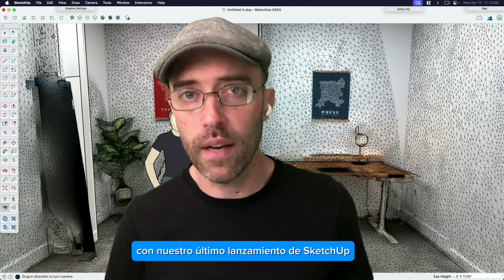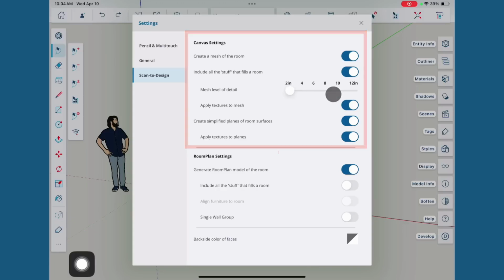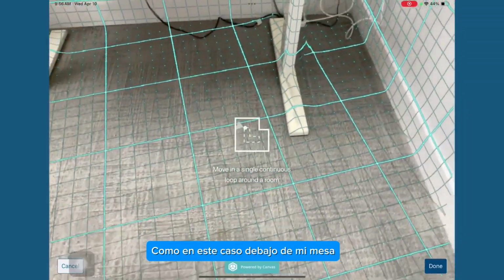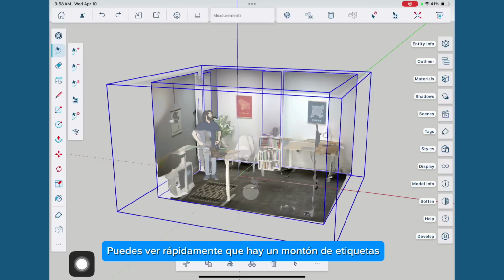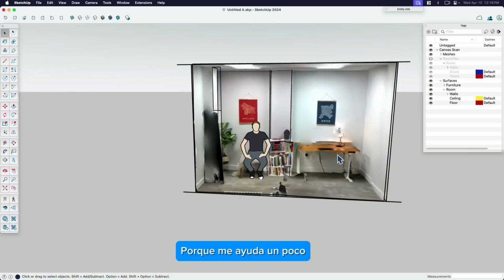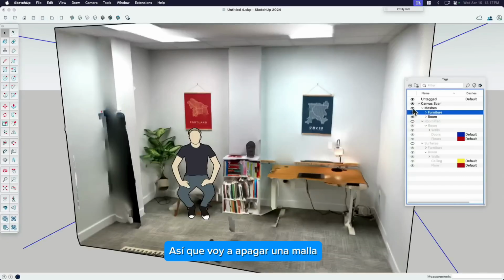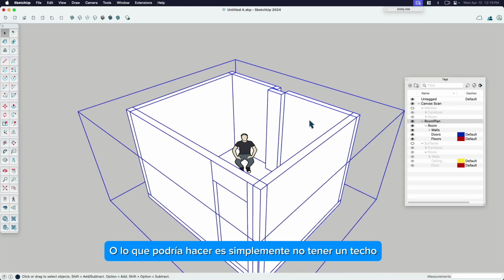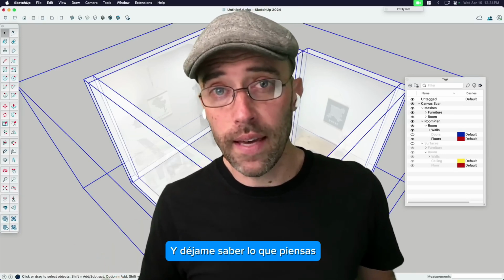Cómo funciona Scan to Design de SketcUp para iPad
¿Alguna vez ha medido de un espacio y luego volvió a dibujarlo todo minuciosamente en la computadora? O, ¿se le olvidó tomar una medida y tuvo que regresar al lugar de trabajo nuevamente?

Bueno, ya no más! SketchUp trae una nueva e intuitiva herramienta llamada "Scan toDesign" de SketchUp para iPad. Siga a Eric mientras escanea el espacio de su estudio y lo envía directamente a SketchUp como base para construir.